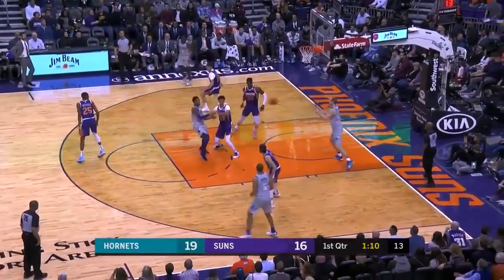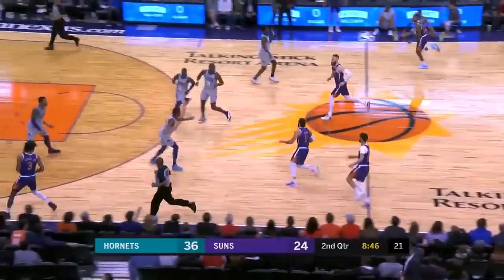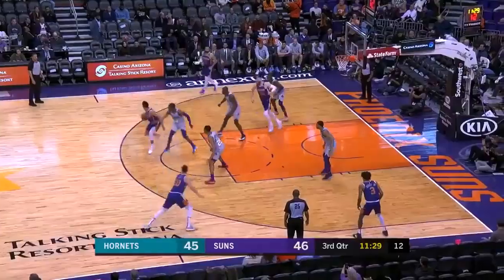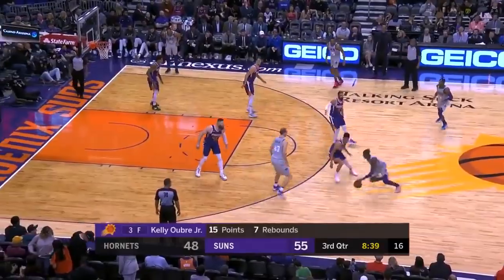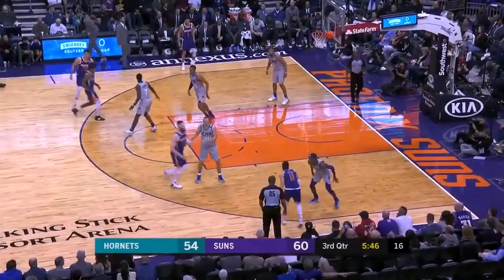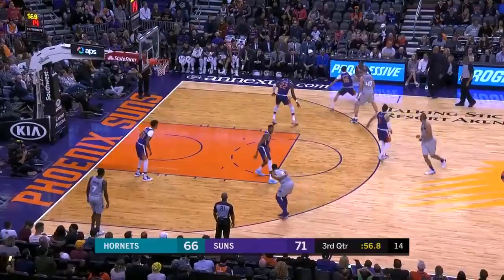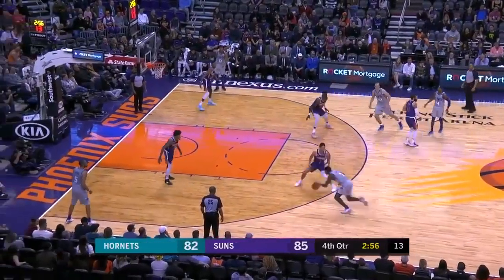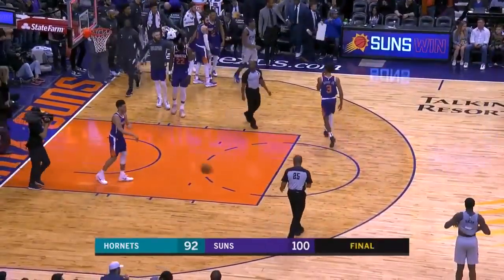Charlotte Hornets vs Phoenix Suns Full Game Highlights | January 12, 2019-20 NBA Season